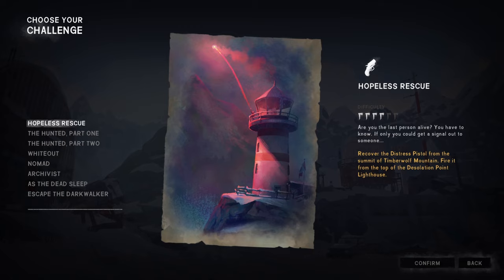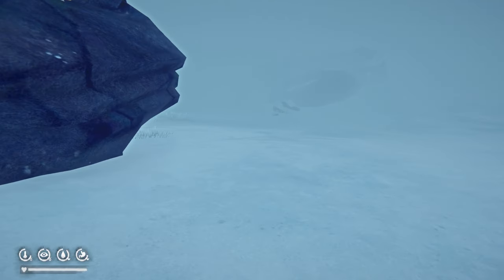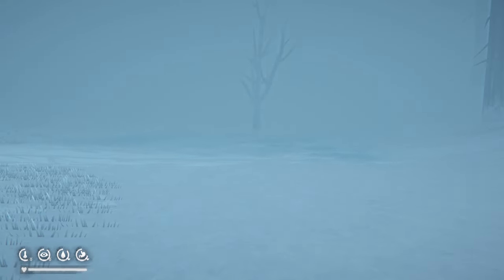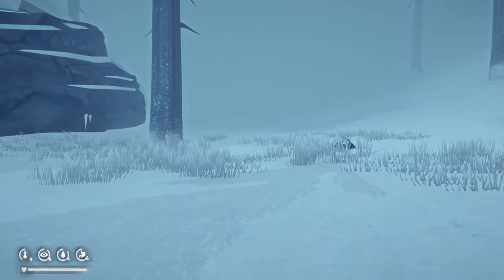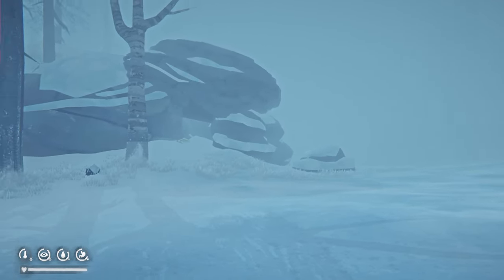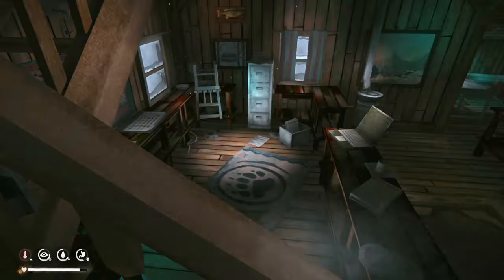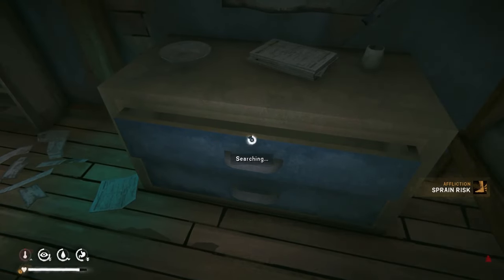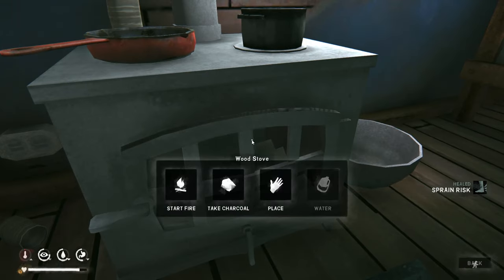The Long Dark | Hopeless Rescue: What a Rickety Bridge!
Today, we embark on our first Long Dark challenge: Hopeless Rescue. This demanding survival scenario tasks players with a gripping, time-sensitive mission: to locate a distress pistol on Timberwolf Mountain and fire it from the Desolation Point lighthouse to signal a rescue plane. We've got quiet a distance to travel and only a few days to do it. Lets get moving.

-- Moose